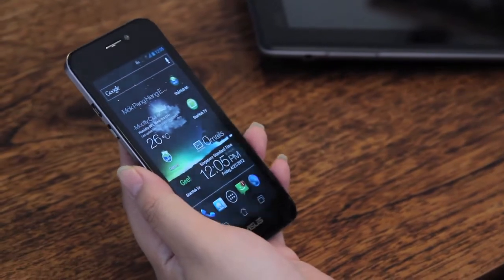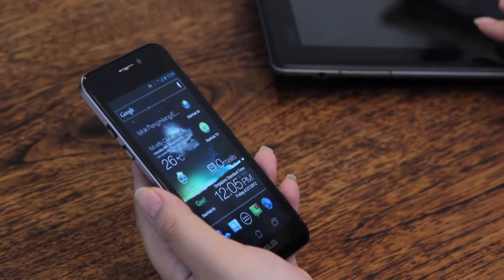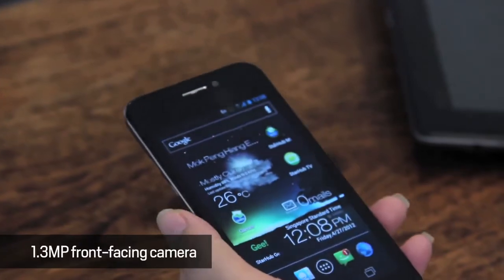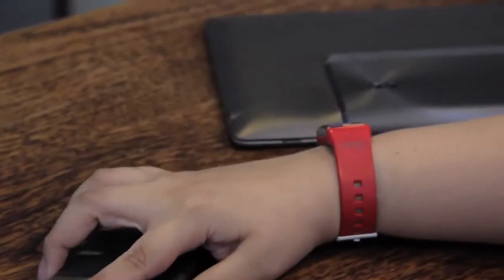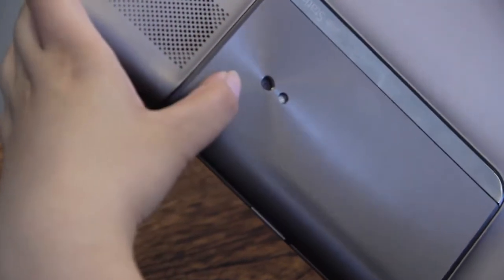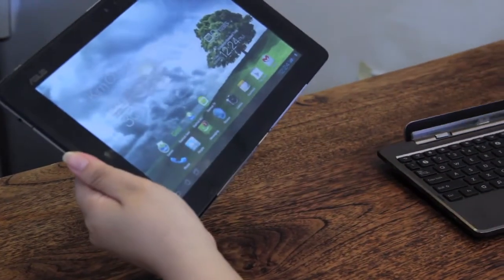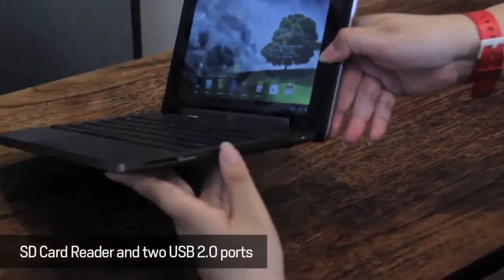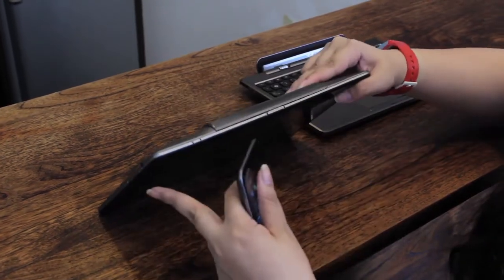ASUS PadFone: Transformation Time!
We take a quick look at the new Android 4.0 equipped ASUS PadFone, a smartphone that can be converted to a slate and a netbook when plugged into its accompanying accessories, the PadFone Station and the Station Dock.